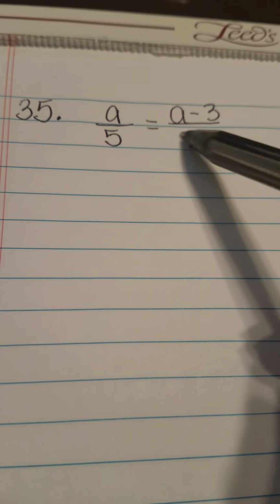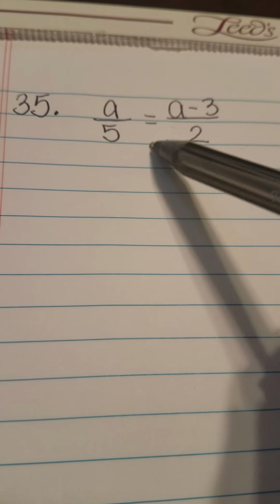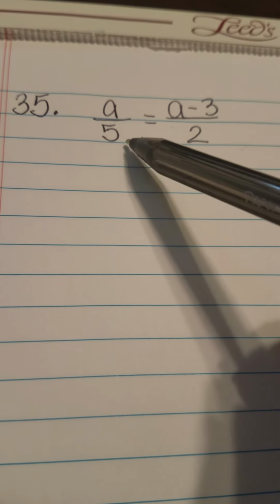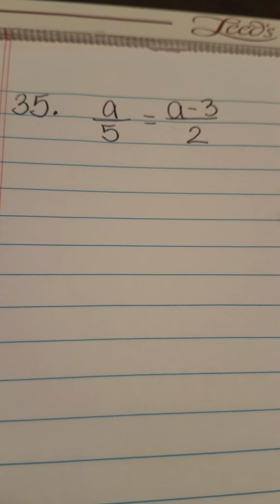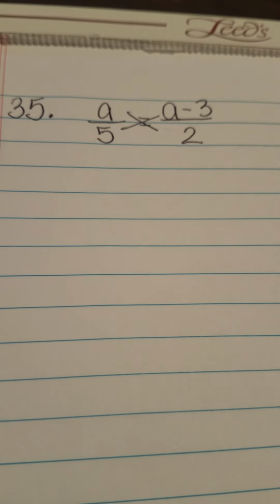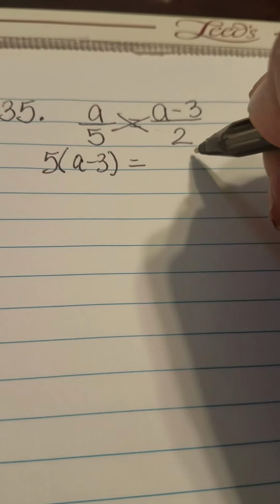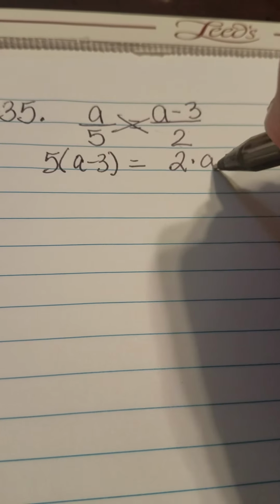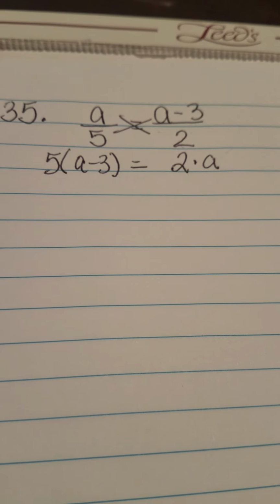AMI help for equation solving